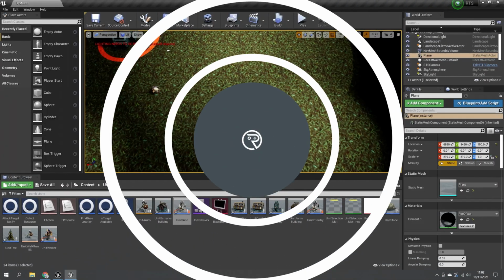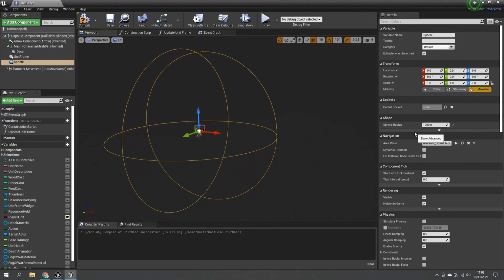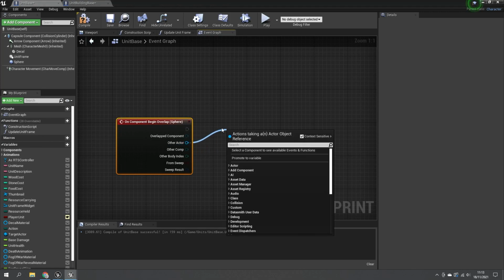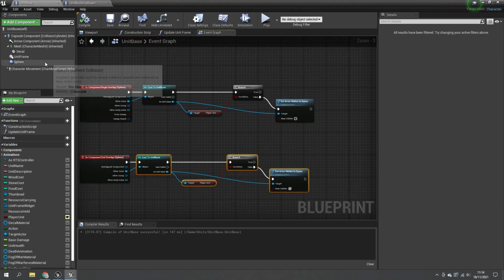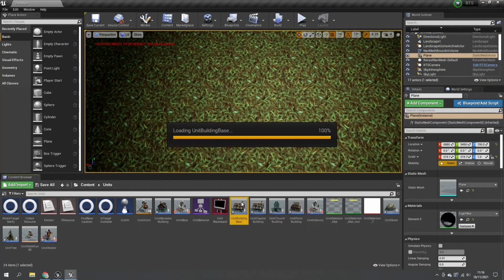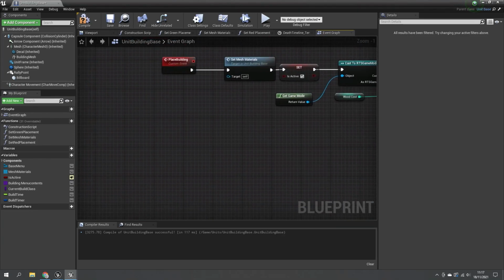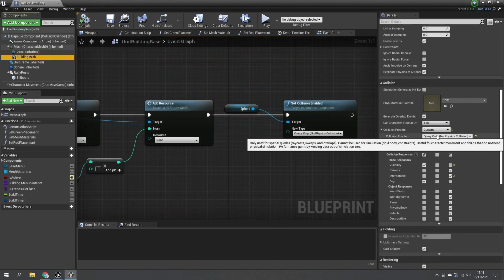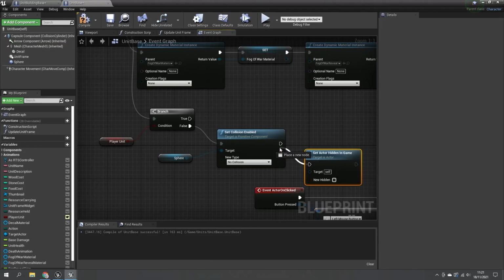Unreal Engine 4 Tutorial - RTS Part 24: Fog of War Continued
In Part 24 we finish our fog of war system to hide enemies in the shadows.